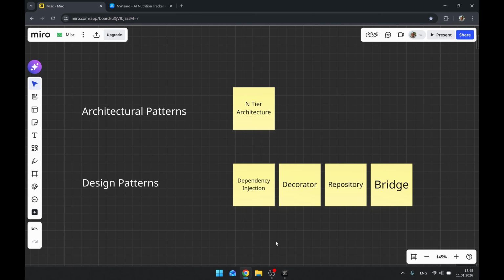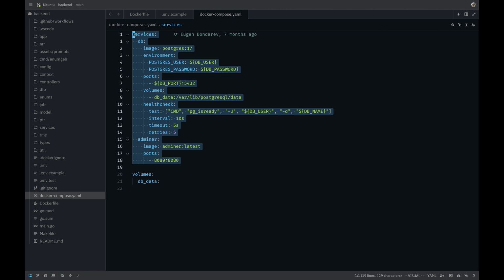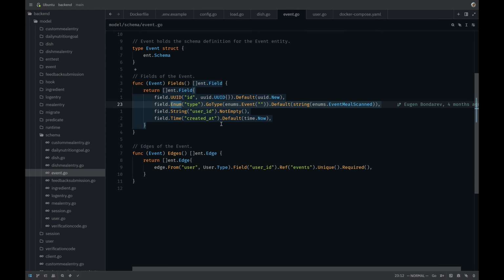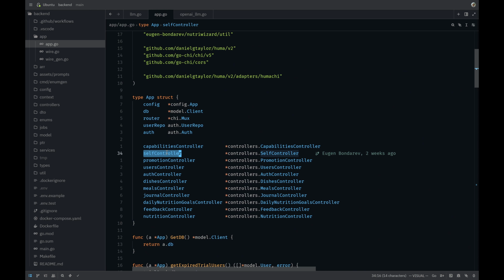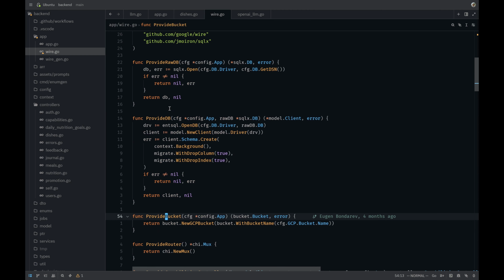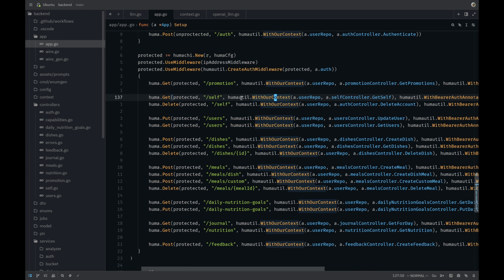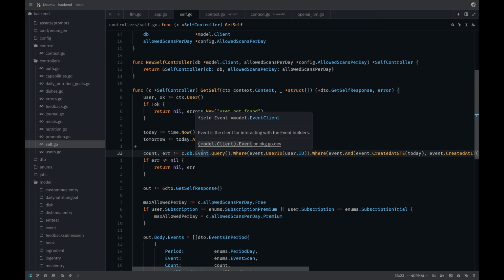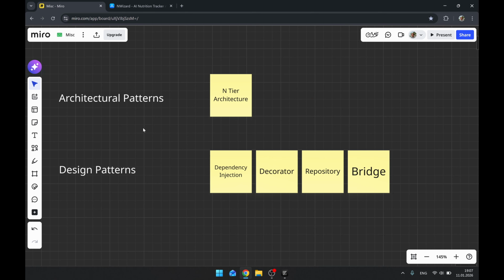Use These Design Patterns in Go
Ever wondered how real production backends are built — without overengineering? In this video, I break down the backend design patterns I actually use in Nutri Wizard, including Dependency Injection, Repository, Decorator, and Bridge — plus a look at the N-tier architecture that keeps everything organized.

If you’re building production-ready apps or just love clean, maintainable backend code, this is for you.

💡 Takeaways:
Which design patterns matter in real backend systems
How to structure your backend for scalability and clarity